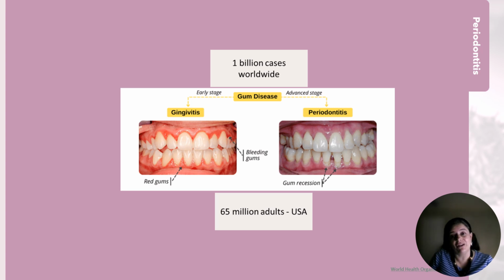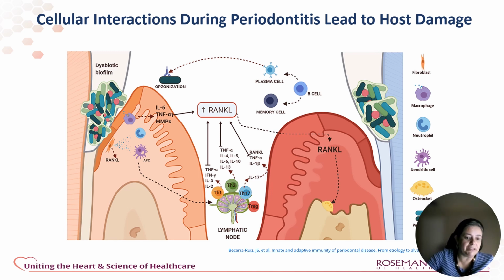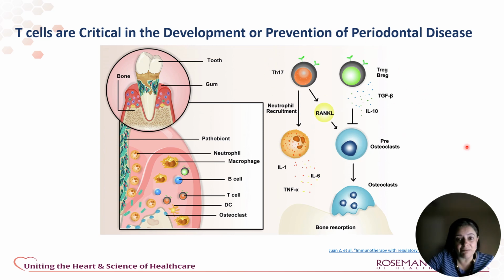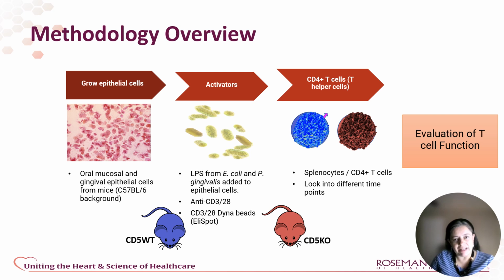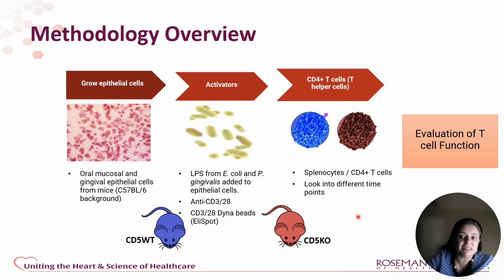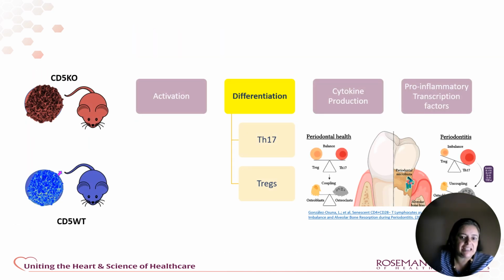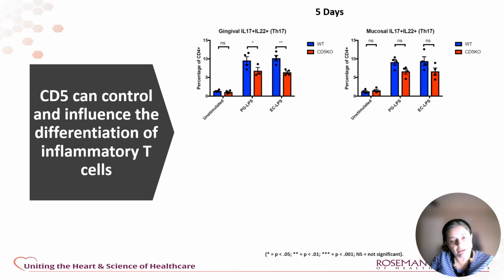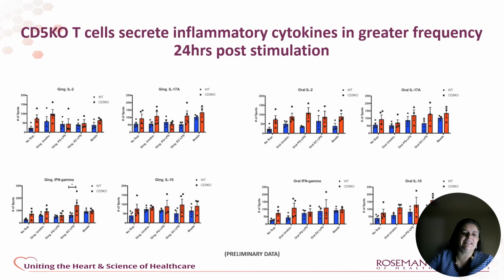25. Dr. Claudia Freitas (Faculty)